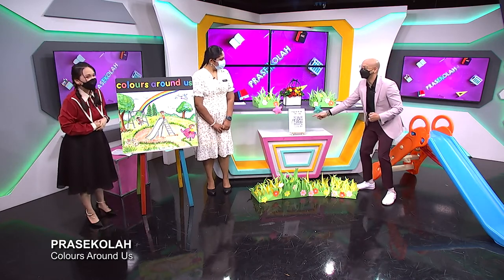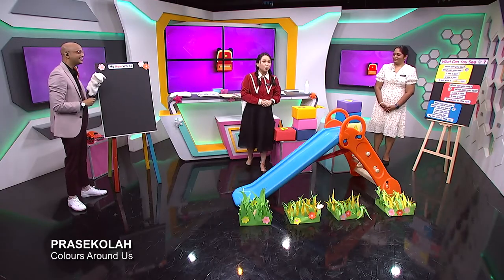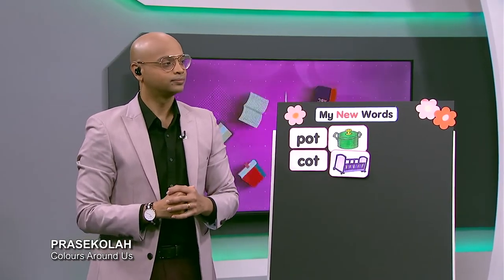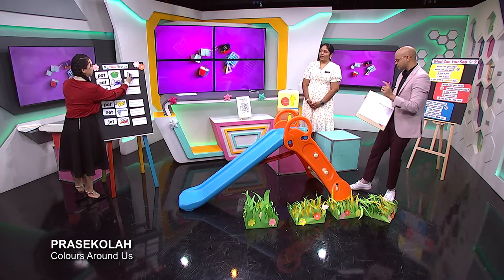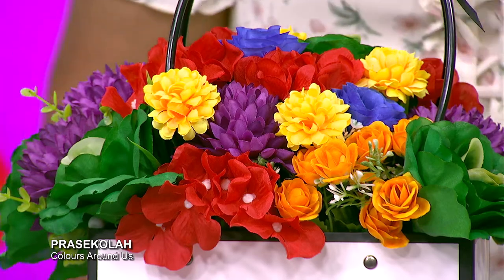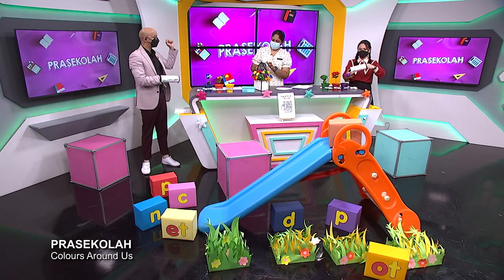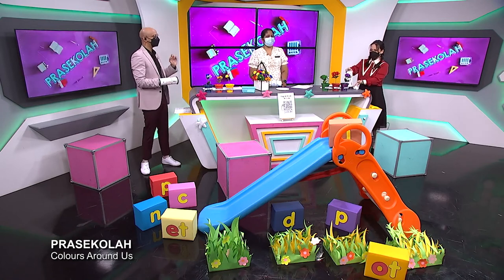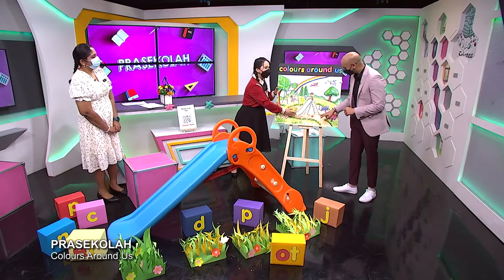DidikTV Prasekolah Ep 12 Colours Around Me